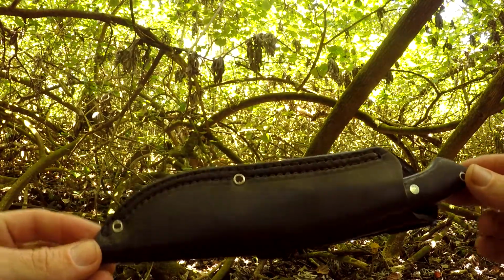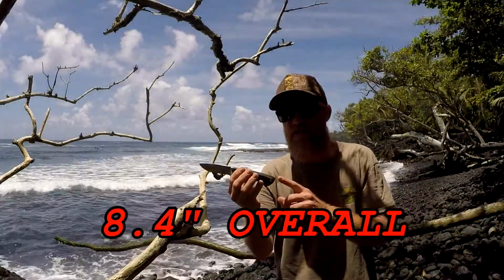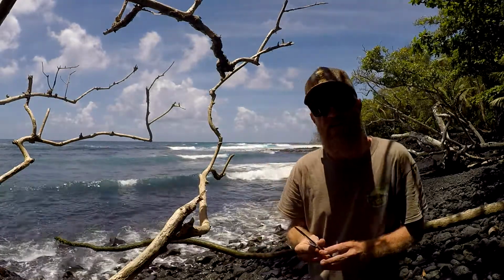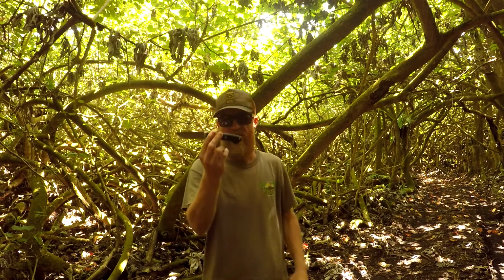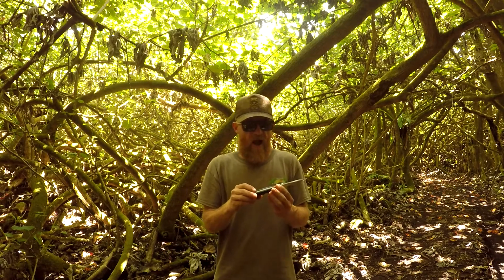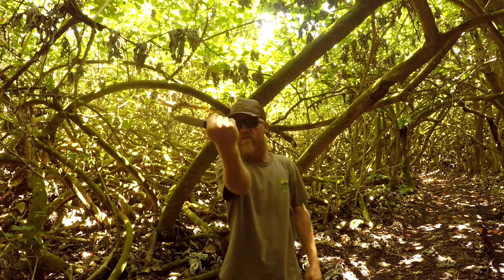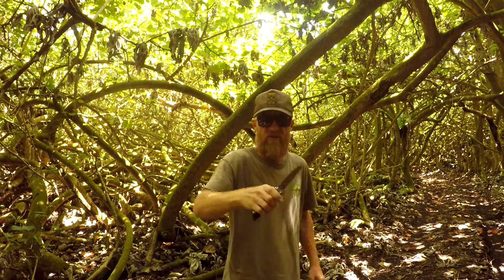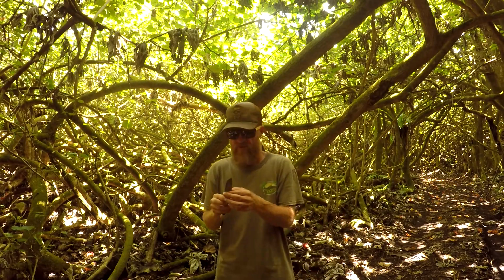Bark River Classic Drop Point Hunter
My first impressions of the Bark River Classic Drop Point Hunter knife. I have carried a similar knife by Bark River called the Deer and Deer Hunting knife. If you're interested in a hunting EDC knife this might be the knife for you. Great classic blade shape.